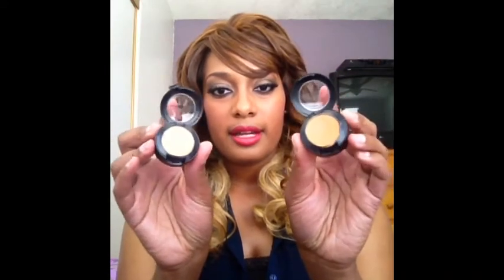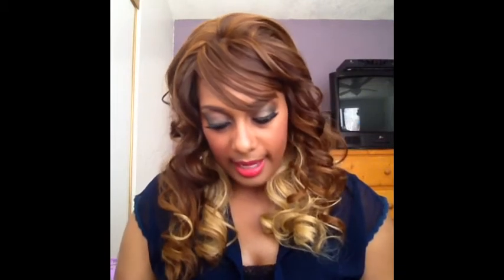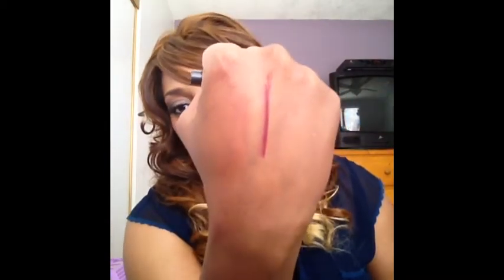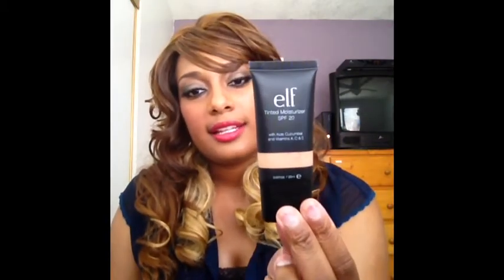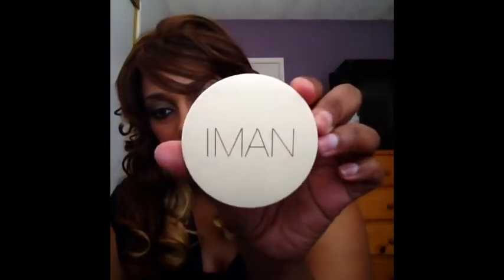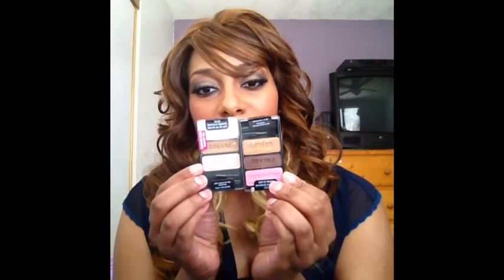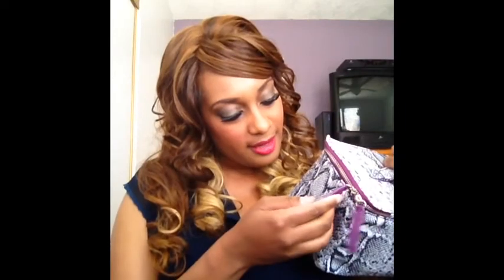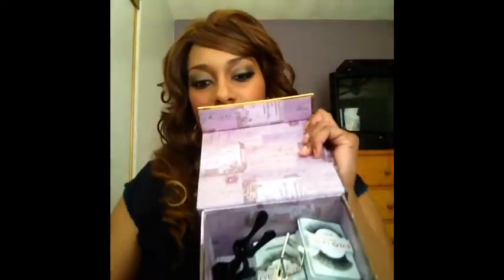Spring Cleaning Haul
THE LIPSTICK IM WEARING IN THIS VIDEO
RIMMEL LONDON LASTING FINISH BY KATE #06

For all the Jewlery or visit your local Charming Charlies store.

Studio Fix Fluid NW43

Mac powder blush Blunt

Mac studio concealer NC35 and NC45

Mac lipsticks
Viva Glam Nicki

Mac lip liners
what a blast
currant

Iman buffing powder light/medium